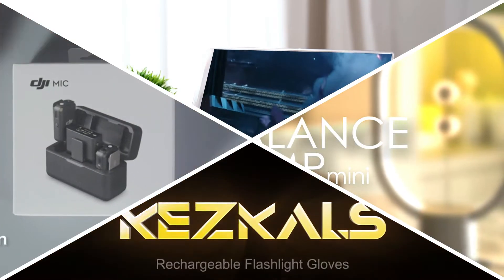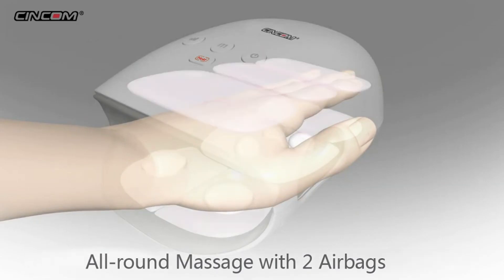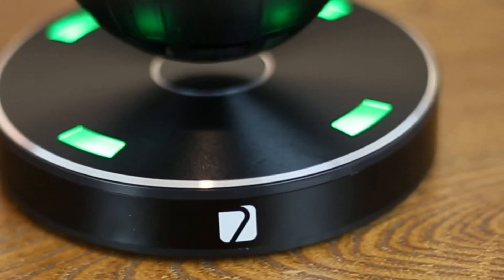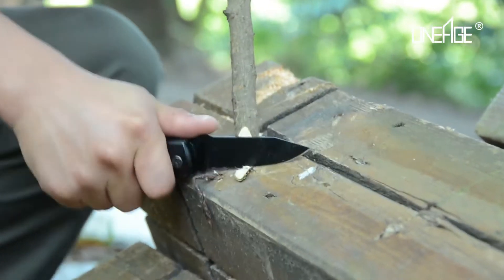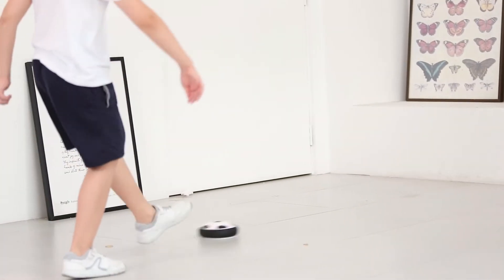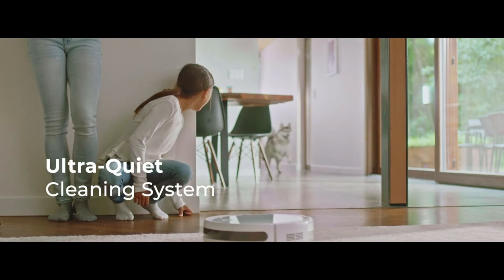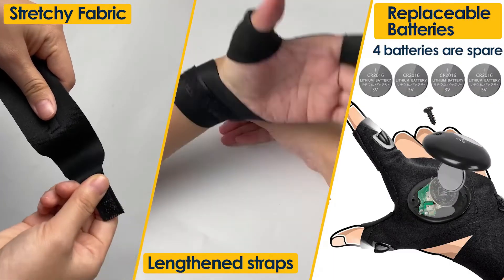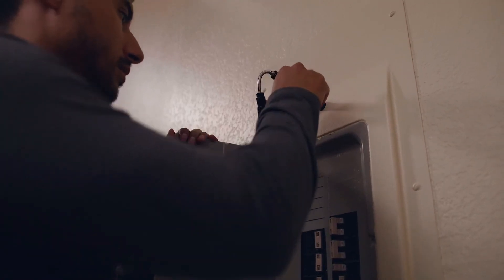14 Cool Gadgets That Worth Buying | amazon must haves 2022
Hello guys, welcome to muvuo tech channel !
We all love the arrival of a new gadget, something that will make life more convenient and entertaining for yourself, or help you out with a clever gift idea for a family or friend. That’s why we’ve put together some of the most interesting and innovative bits of tech out there right now in our list of the coolest, new gadgets we think you’ll love.

LINKS :
1- DJI Mic
2- Hand Massager
3- Balance Lamp
4- Floating Speaker
5- Flying Orb Ball
6- Multitool Knife
7- Free Spinning Executive Pen
8- Air Power Training Ball
9- Screen Magnifier for Smartphone
10- Hard Floor Expert Robot
11- Solar Charger
12- LED Flashlight Gloves
13- LED Neck Reading Light
14- Extendable Magnetic Flashlight